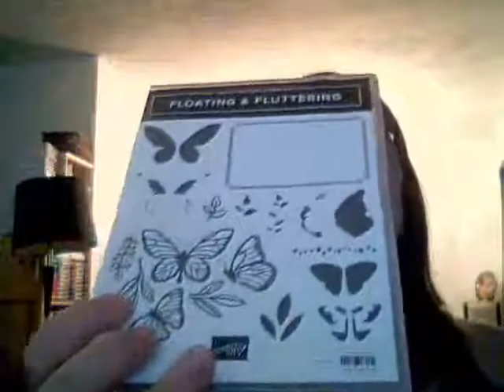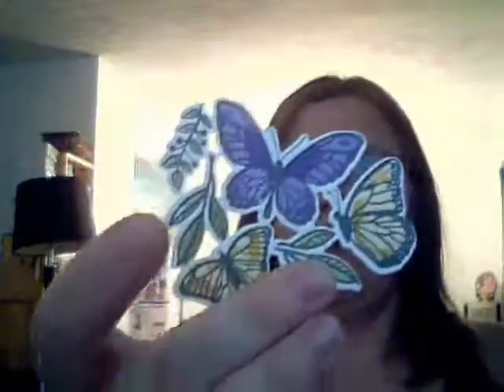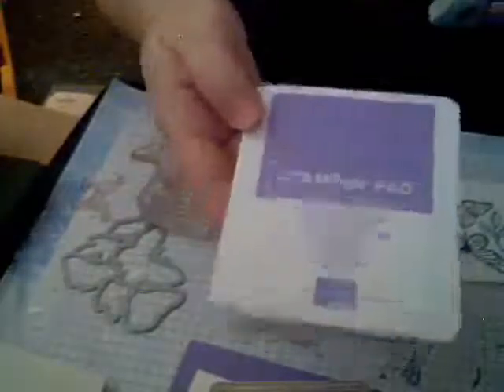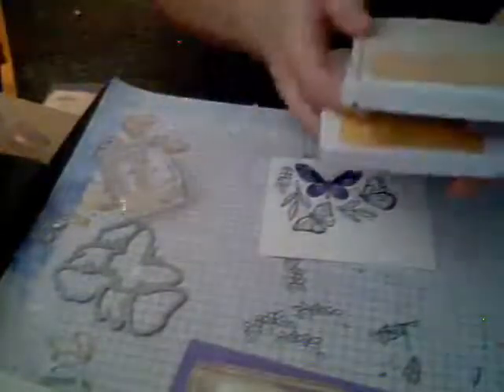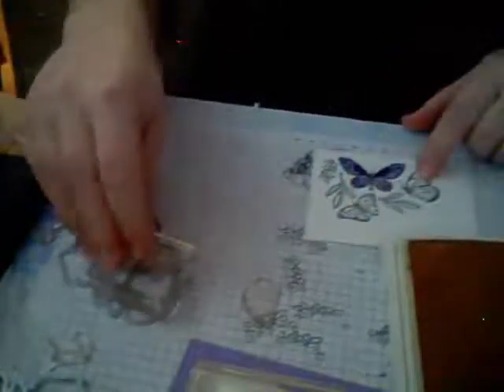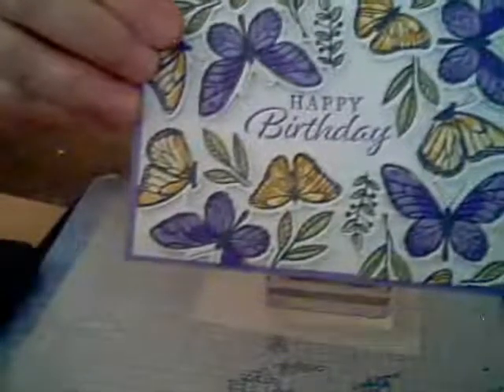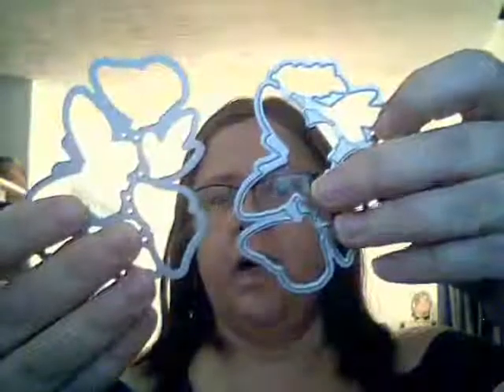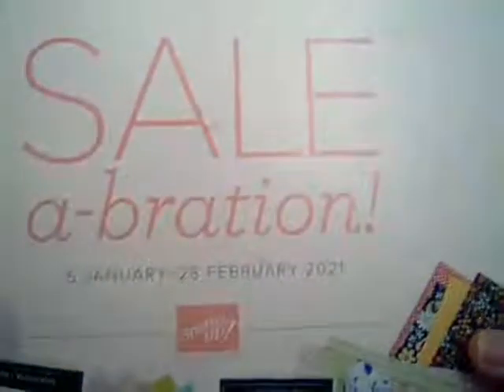Floating and Fluttering Card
Two step stamping is so easy with the Floating and Fluttering Stamp Set! The Dies that go with this set are incredible for making these floating butterflies!!!  I hope you love this video!